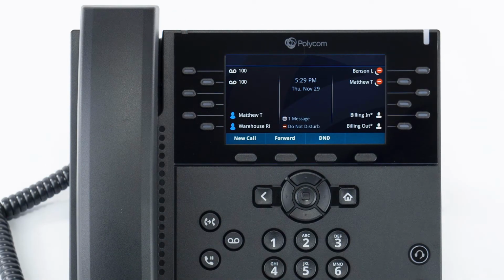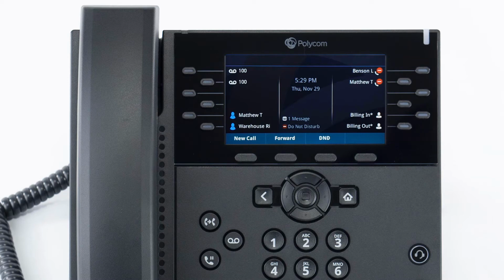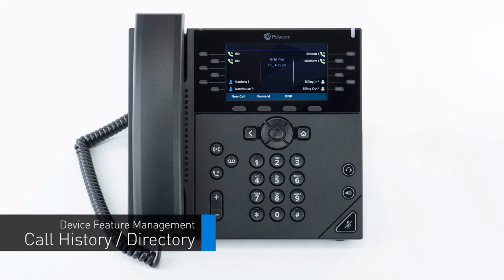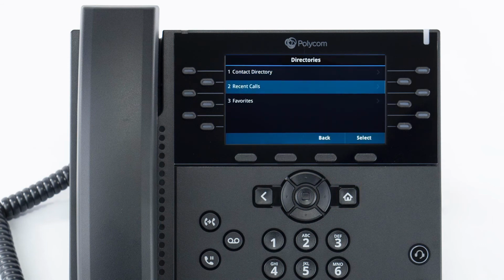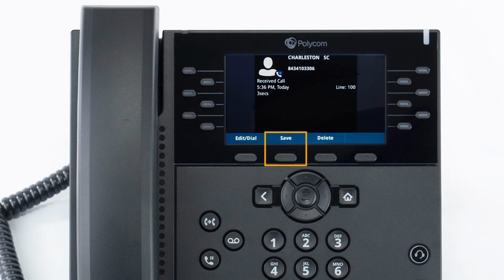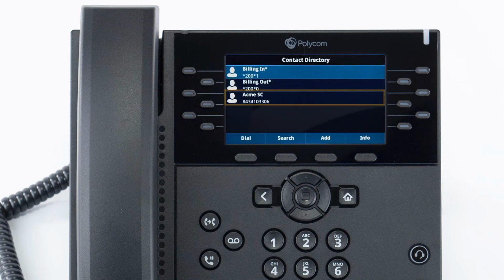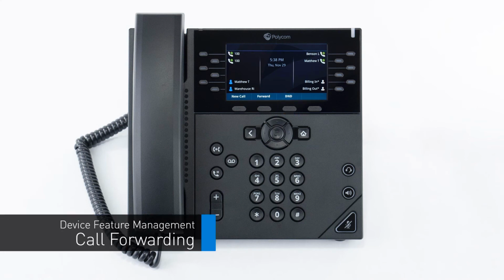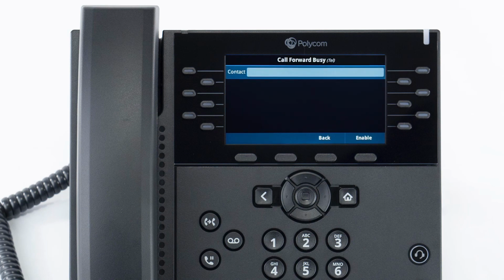NEC PolycomVVX450 UNIVERGE BLUE Device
To learn more about UNIVERGE BLUE CONNECT Unified Communications and the various compatible call conferencing systems and phones

This video will walk you through how to use your NEC PolycomVVX450 UNIVERGE BLUE Device.

0:19 - Device Overview
1:46 - Making & Receiving Calls
2:58 - Hold
3:21 - Attended Transfer
3:54 - Blind Transfer
4:19 - Conference Call
5:16 - Park
5:54 - Call flip
6:21 - Call History / Directory
7:31 - Do Not Disturb
7:48 - Call Forwarding
8:30 - Voicemail